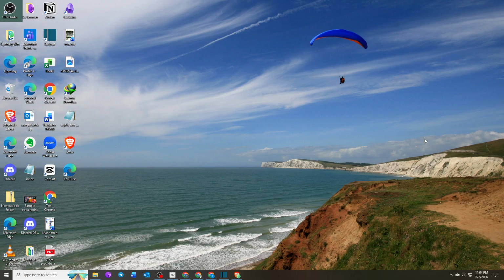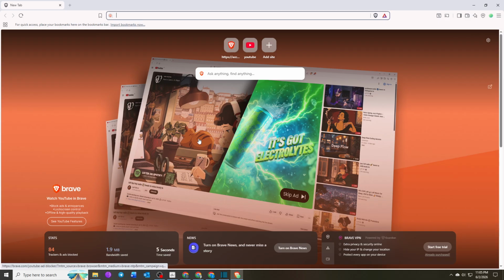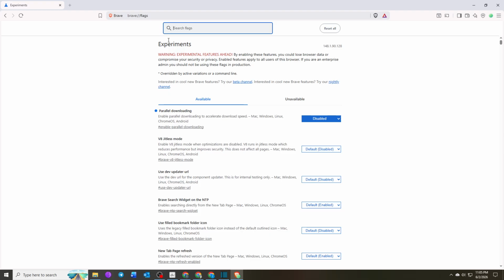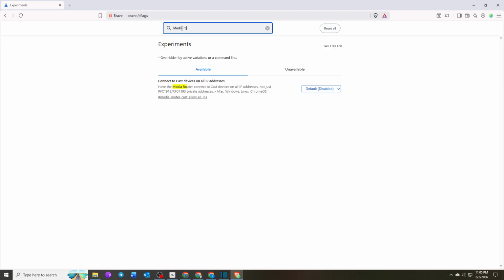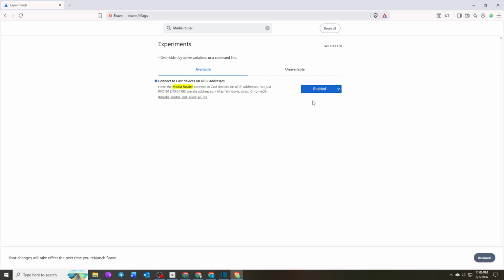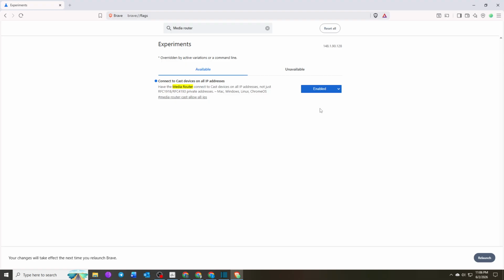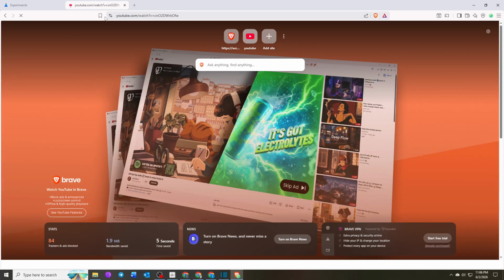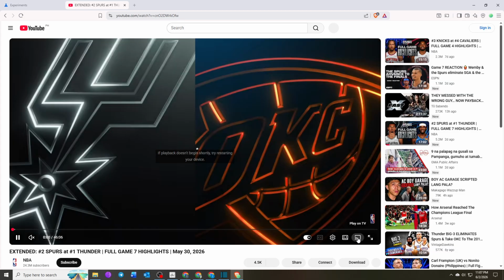How To Enable Chrome Cast In Brave Browser [2026 Guide]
In this video, we dive into the step-by-step process of enabling Chrome Cast in the Brave Browser. Whether you're looking to stream your favorite shows, videos, or presentations, this guide will make sure you can do it seamlessly. We’ll cover everything from initial settings to troubleshooting common issues.

By the end of this video, you'll have all the knowledge you need to successfully cast content using the Brave Browser.